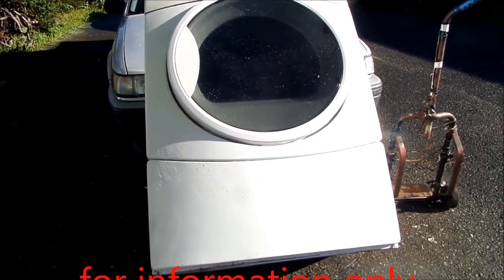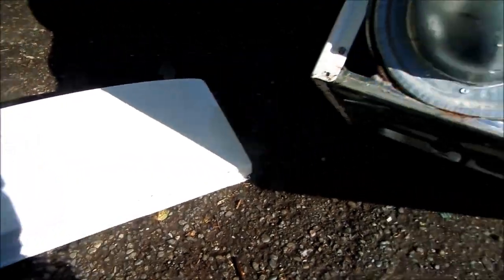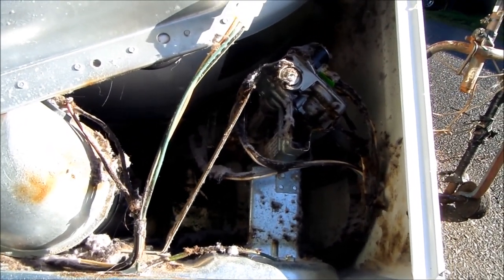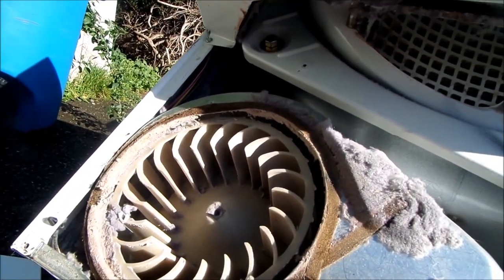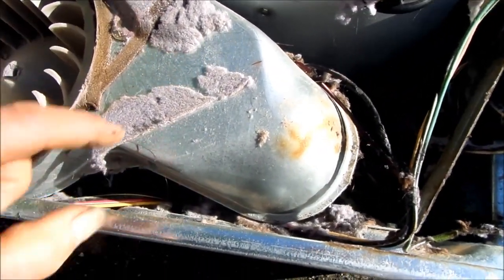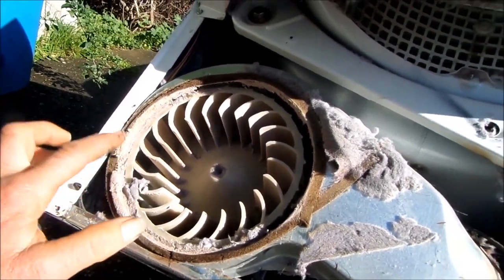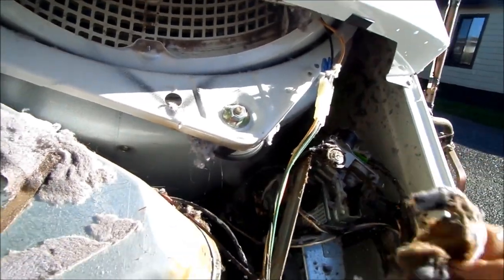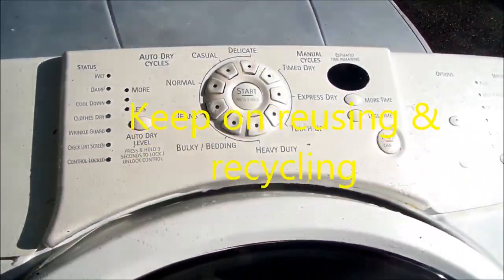Your Dryer not heating well?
Bill Entrps.z_fixitman at yahoo  You could have bad vent flow or a leaky blower seal. Need help? 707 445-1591 Pt 9--6 Video for information, working on dryers may be hazardous.